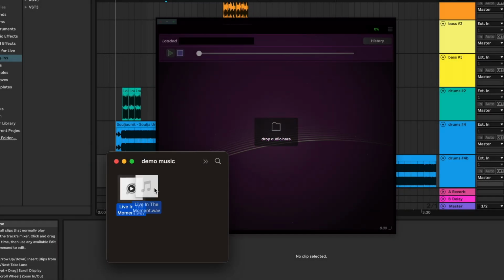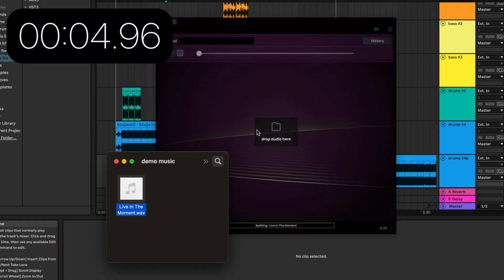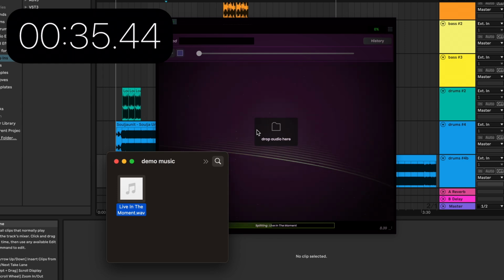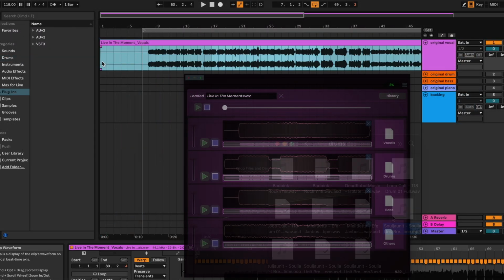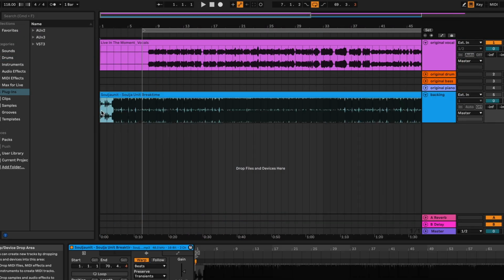How to remix vocals on a different track in 2 minutes | Stagecraft Software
A brief explanation on how to remix vocals onto a different track with Simple Stems.

Original song:
WEARETHEGOOD - Live The Moment